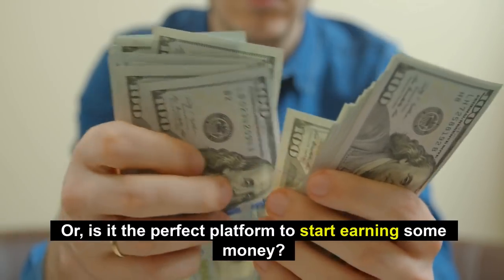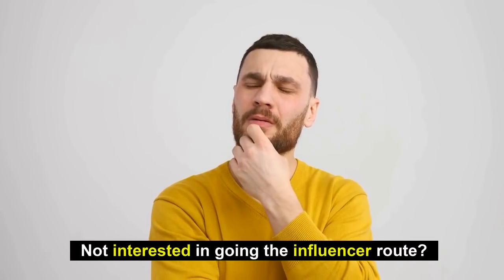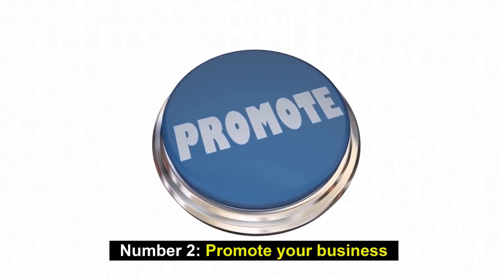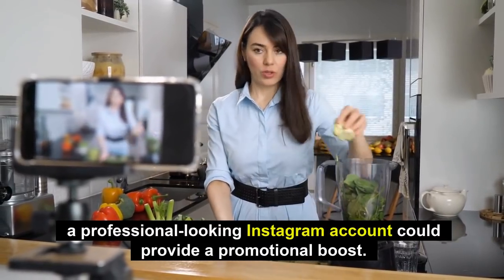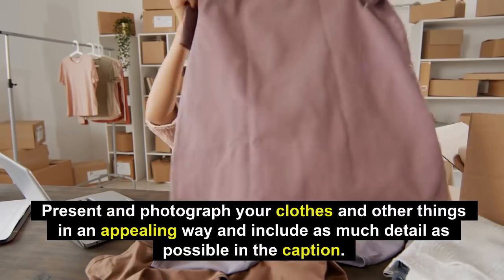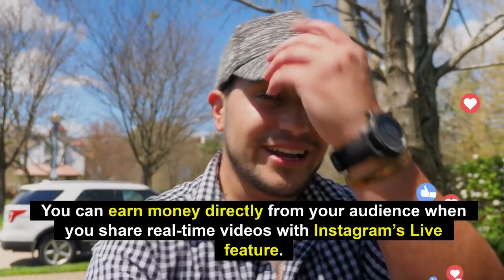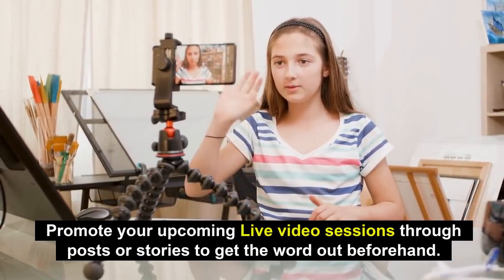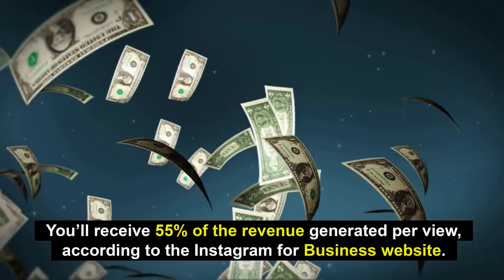How to make money on Instagram passive income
Is Instagram just another one of those apps that you mindlessly scroll through when you can’t sleep?

Or, is it the perfect platform to start earning some money?

With a billion users worldwide, you’d be a fool not to take advantage of that opportunity.
If you’re looking for ways to make money on Instagram, consider sharing more than just your photos and videos. Share your audience.
Companies are attracted to dedicated communities on the social networking app, even ones that number in the low thousands. If your followers fit the profile of consumers that a brand is trying to reach, you may be able to make some money. Not interested in going the influencer route? Try selling your own products.
Number 2: Promote your business
Number 3: Sell your castoffs
Number 4: Earn badges through Live videos
Number 5: Monetize your videos with ads